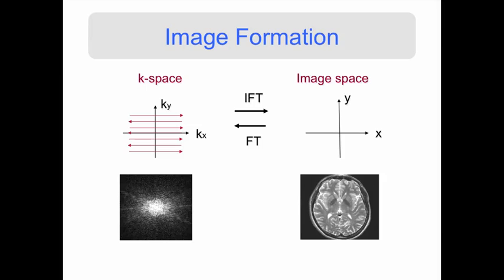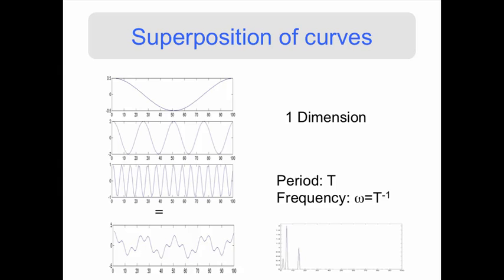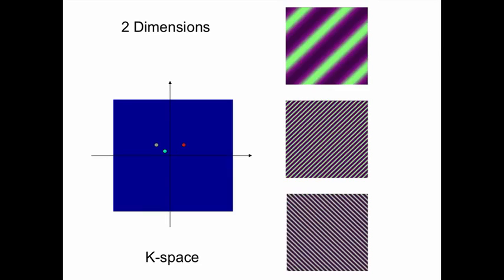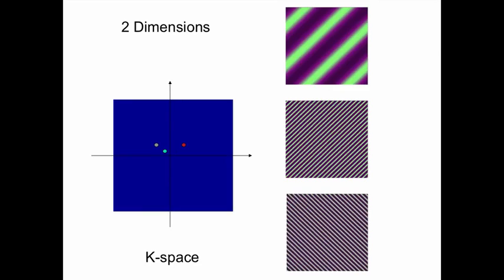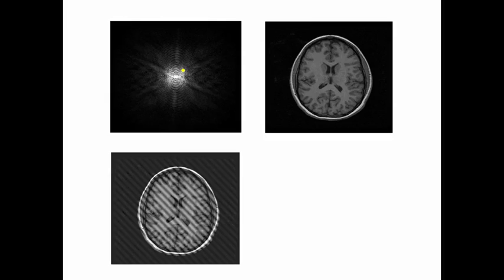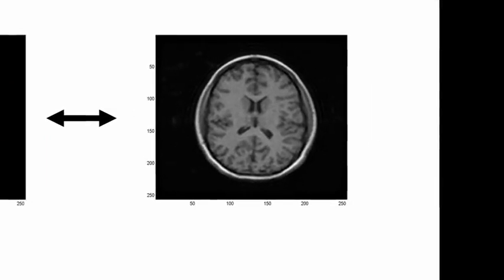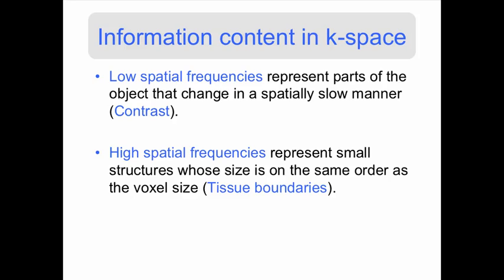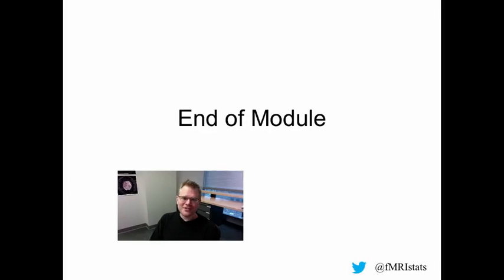1 5 Module 4 K Space 10 28